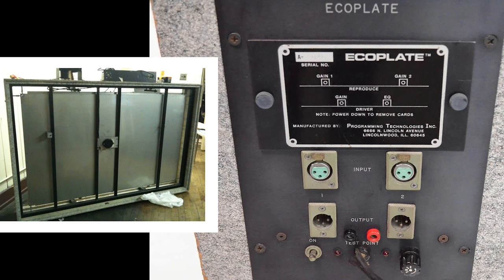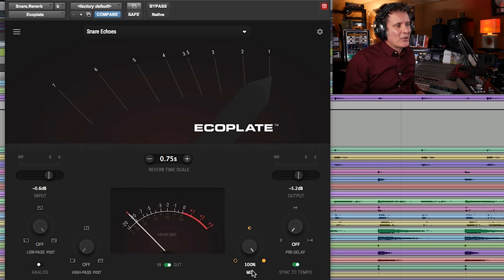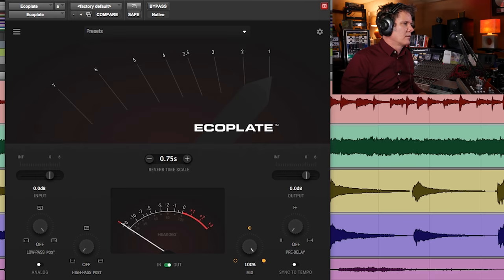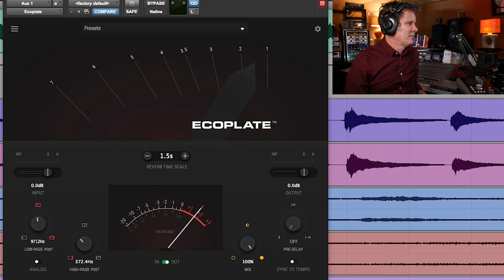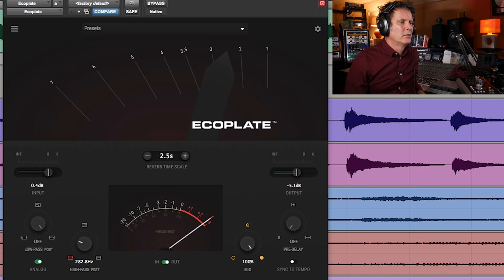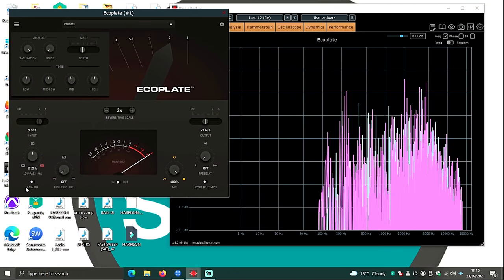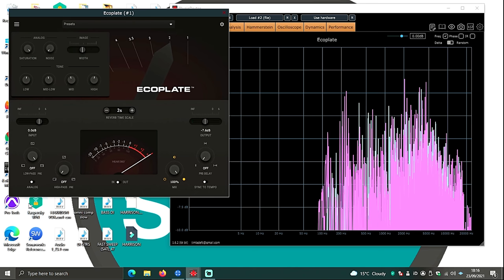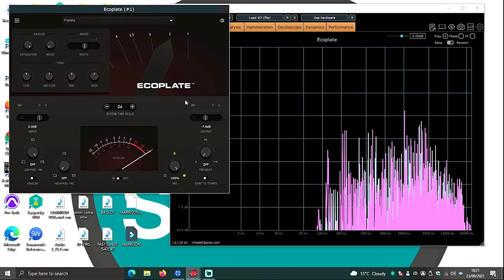Ecoplate ULTIMATE Plug In Review Feat. Hop Pole Studios & Paul Third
➡️➡️Get the Ecoplate for the $99 Intro Price (Reg.

0:00 Start
2:20 Warren
19:57 Paul Third
27:09 Adam Steel

The Ecoplate Plug In is a BRAND NEW plug in modelled after the original Ecoplate I, delivering authentic true-to-life sound with functionality through a simple, clean design with modern features.

Specifications

A wide, robust, and luxurious plate reverb plugin that allows engineers and producers access to the original Ecoplate I in the convenience of their own studios without having to acquire a hard to find and bulky analogue unit.

New software-only features are included in the design such as pre-delay with tempo sync, low-pass & high-pass filters, and an analog model profile including Ecoplate’s original noise floor along with an added saturation control.

Modeled for use in with high resolution content, use Ecoplate natively at sample rates up to 192k.

Available in AAX, VST3, and AU plugin formats for Mac with 64 bit and M1+ ARM support. AAX and VST3 formats available for Windows.

Decay

- Reverb tail lengths from 1 to 12 seconds (this unit actually produces over 12 seconds of decay at its max setting).
- Just like the original hardware, move the lever to the left or to the right to change the reverb decay time. The numbers correspond to seconds in time.
- Type in a value in the “Reverb Time Scale’ box, or use the “-“ “+” buttons to lengthen or shorten the decay time.

Input & Output Gain Control and Metering

- Slide the input and/or output levers to the right or to the left to boost or attenuate the gain of the input and output signals. The input gain adjusts the incoming audio before the reverb engine. The output control adjusts the full signal including reverberation.
- Use the VU meter in the middle to see the input or output signal strength.
- Use the green meter at the input slider to see the gain of the input signal.
- Use the green meter at the input slider to see the gain of the input signal. Use the red meter to see the output.

❤️GEAR:
➡️Check out this weeks top deals on Studio Recording Gear